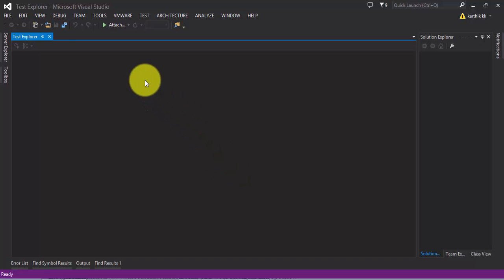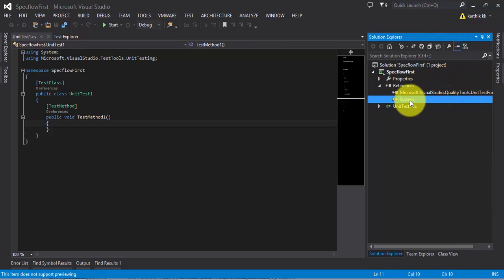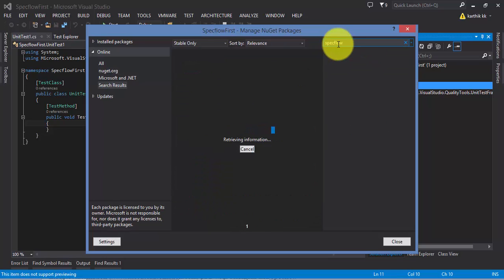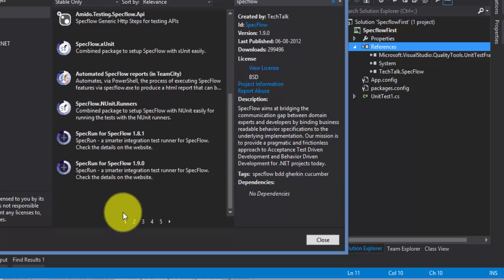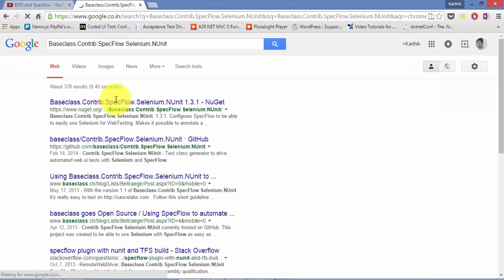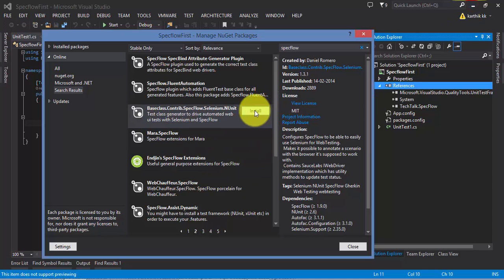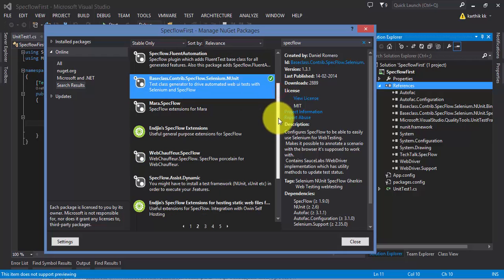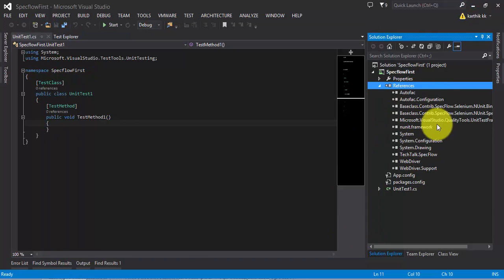Setting stage ready for BDD with Selenium and Specflow -- Part 2 (Series)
In this part we will start to install all the required plugins for Selenium and Specflow in Visual Studio IDE.